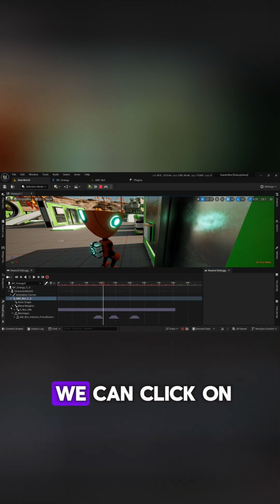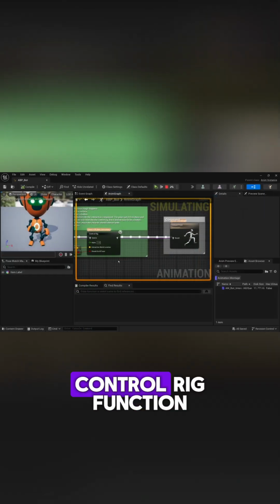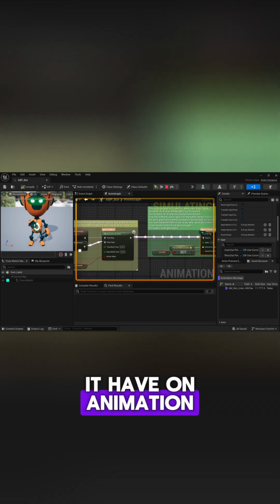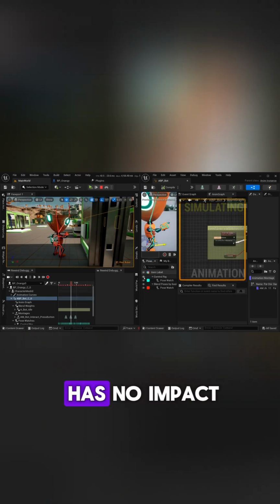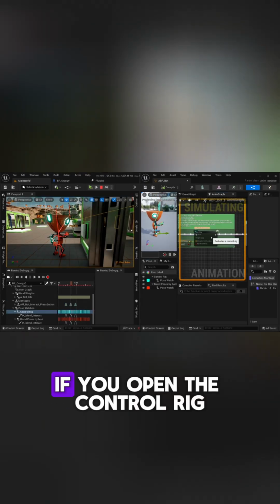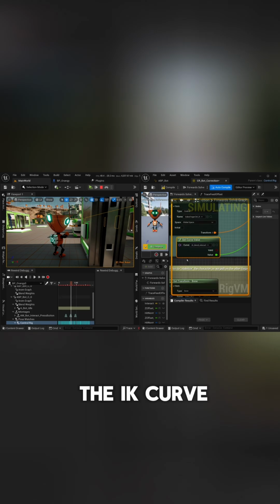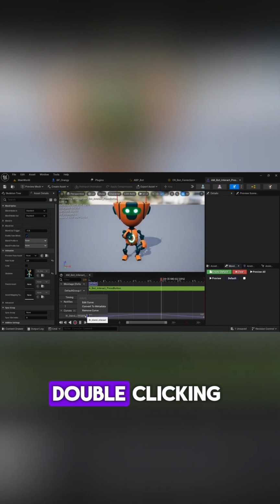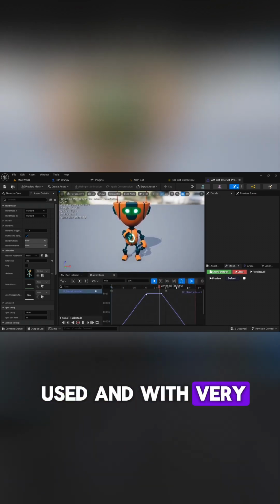How to debug Animations in Unreal Efficiently?